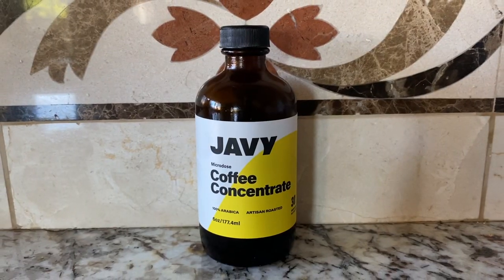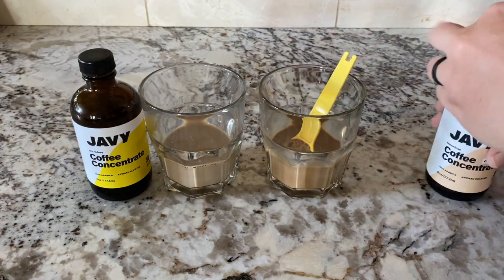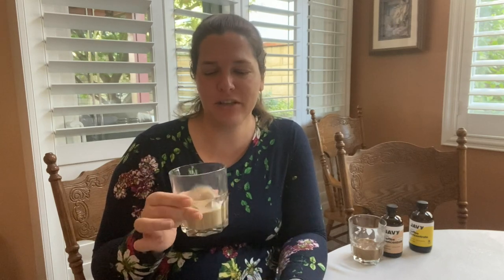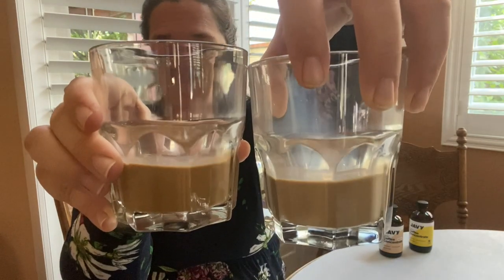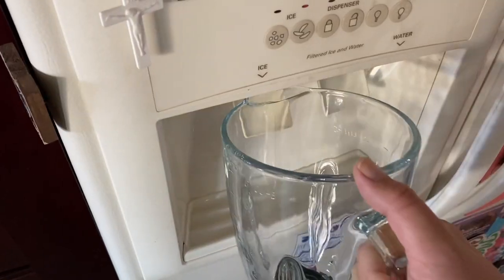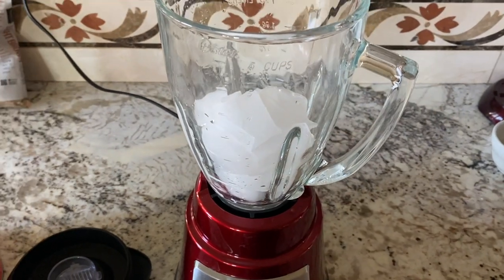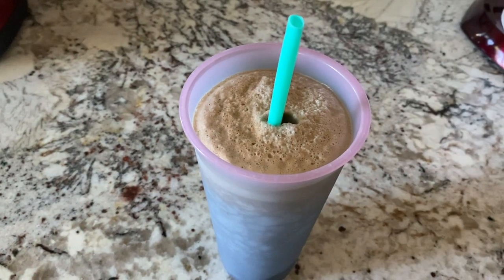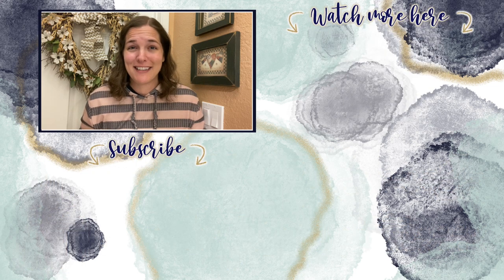A New Javy Flavor | CARAMEL JAVY COFFEE CONCENTRATE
@javy.coffee came out with some new flavors! They now offer caramel, French vanilla, mocha and pumpkin spice! In this video, I compare the original Javy coffee concentrate to the caramel version and share how I make an elevated drink! Enjoy!

About Us:

Our channel, Limabean Living, covers:
-SAHM Life
-Cooking & Baking
-Encouraging mathematical development in children
-Cleaning
-Car Maintenance
-Smart Home Devices
-DIYs
-Frugal Living